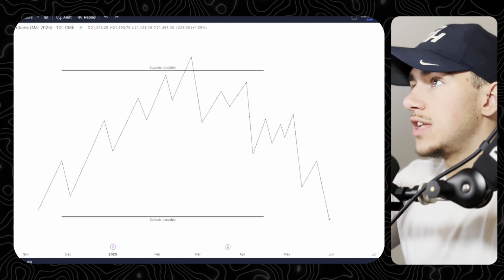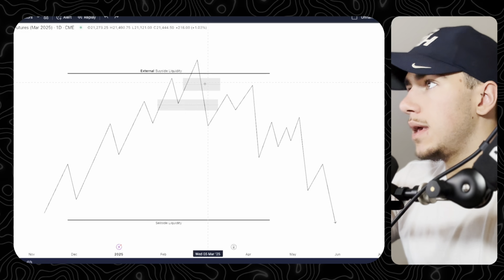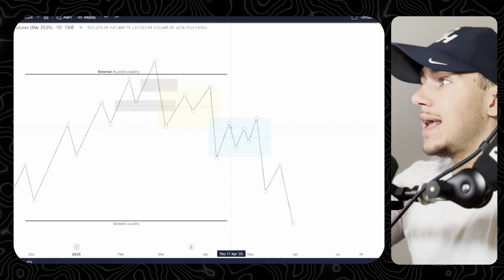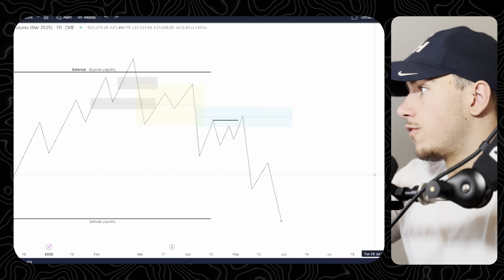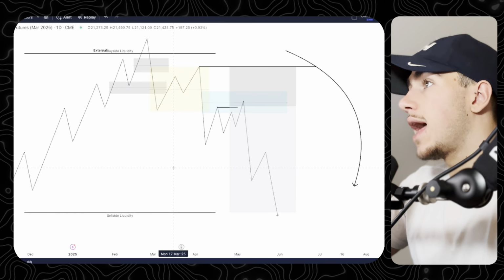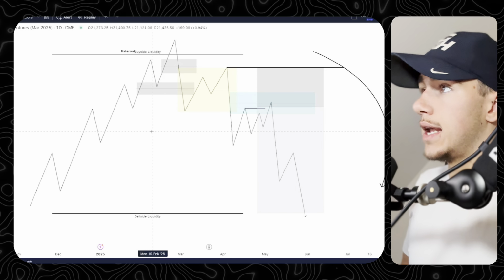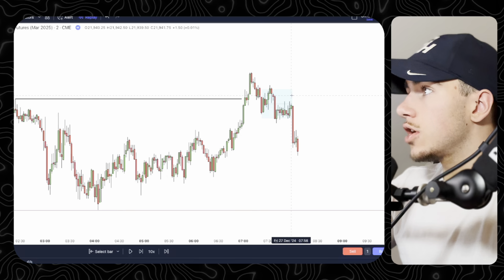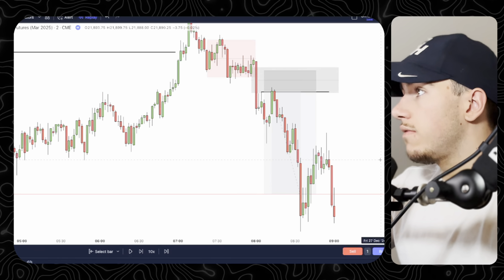I spent 1000+ hours trading ICT Turtle Soup and here is what I learned